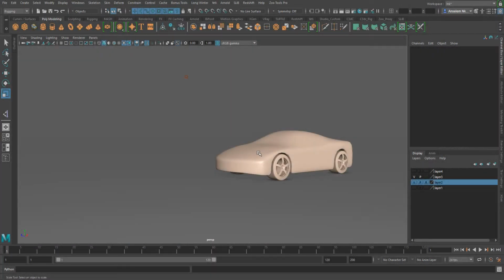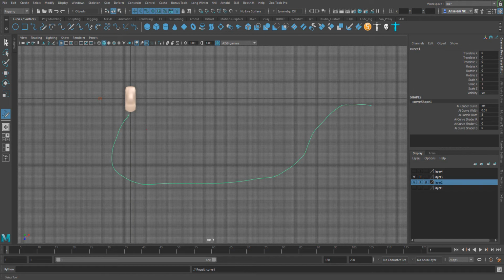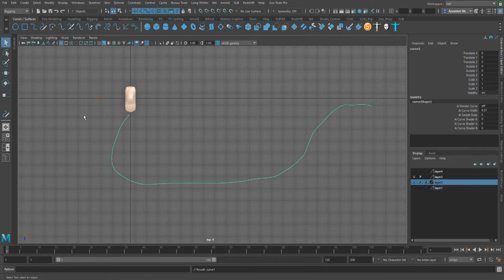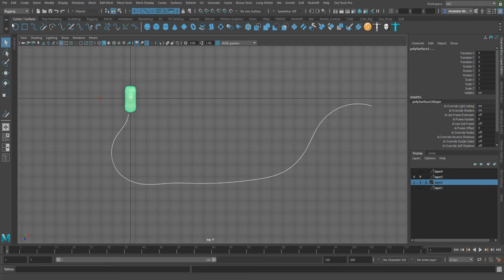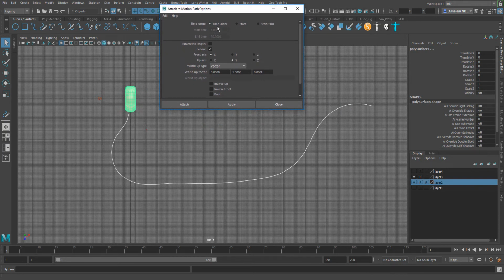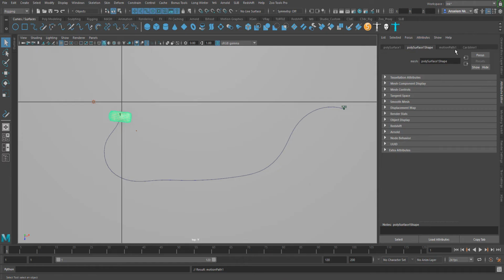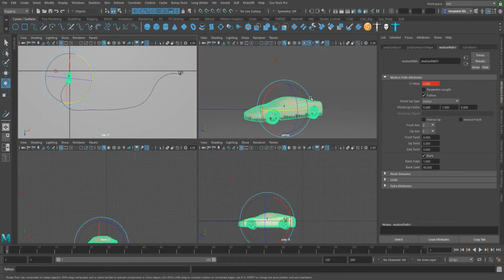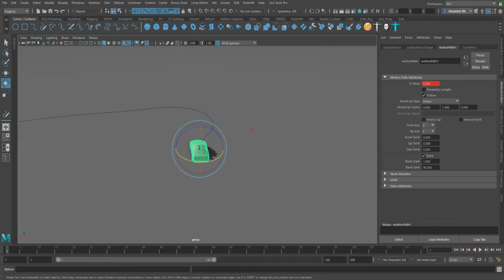Maya Motion Path in a Minute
Motion Path is a great way to translate your objects from one point to another with just a simple curve.

In this quick tutorial, we would be looking at how to create a motion path using a car driving through.